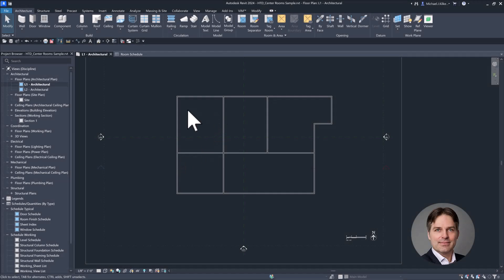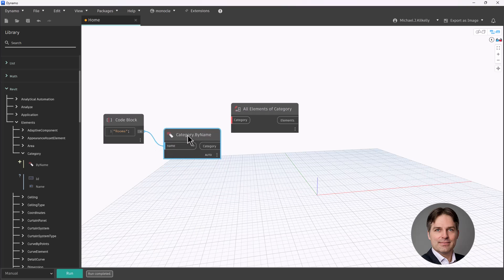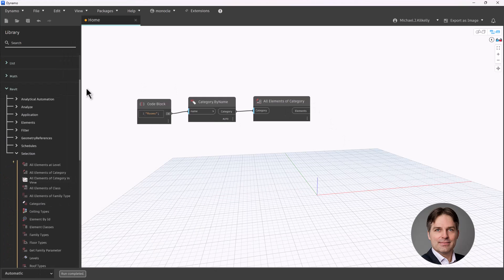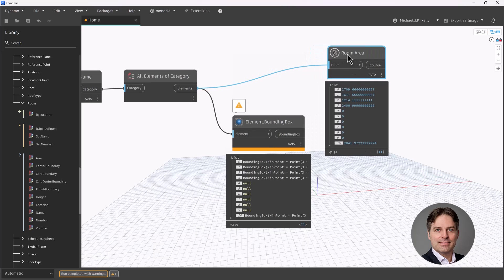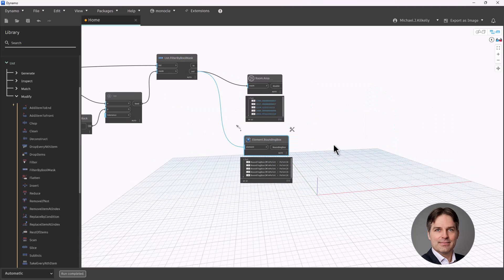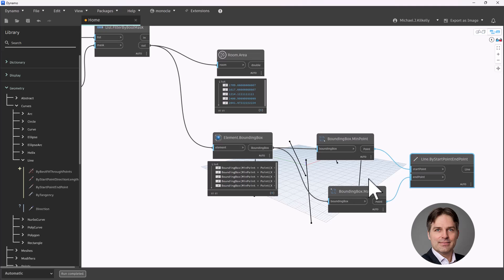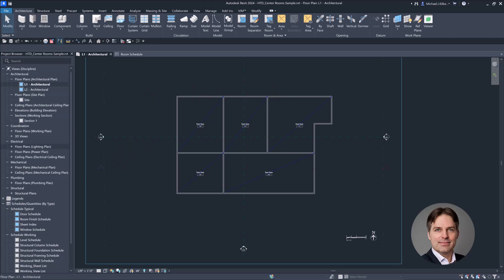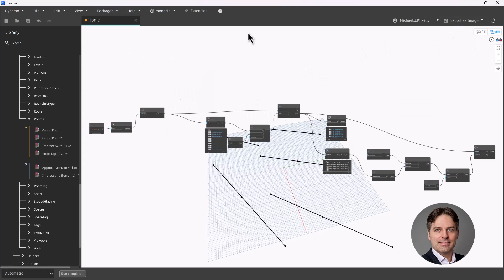How to Perfectly Center Rooms Using Dynamo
Get my free Dynamo template.

This easy-to-follow tutorial will teach you how to center rooms perfectly in Revit using Dynamo. Say goodbye to manual adjustments and hello to efficient modeling!